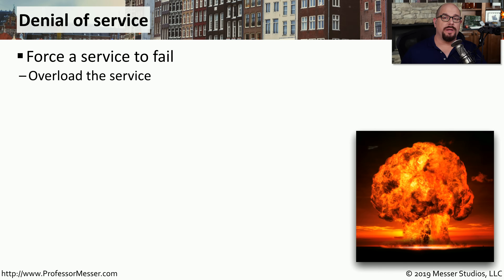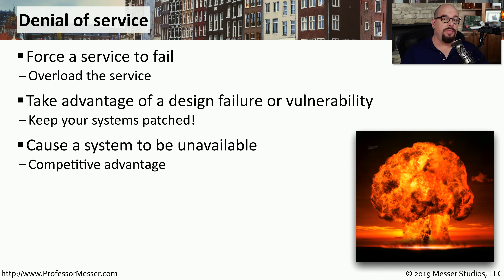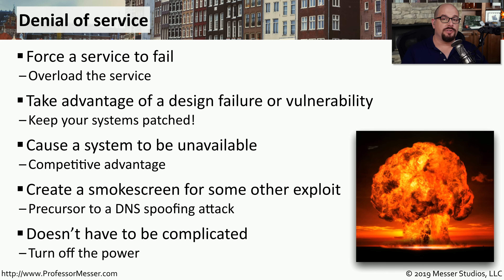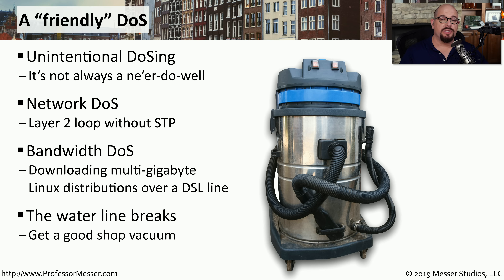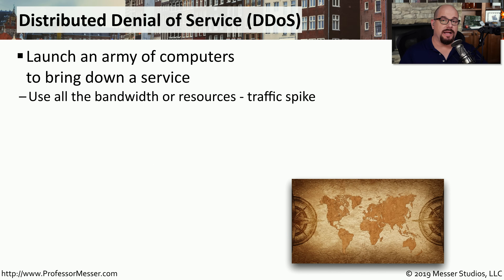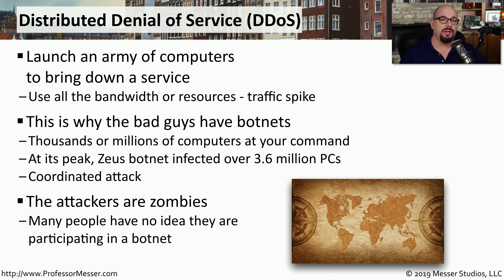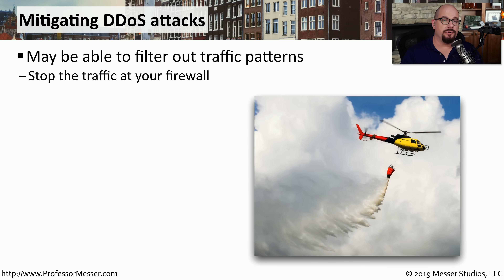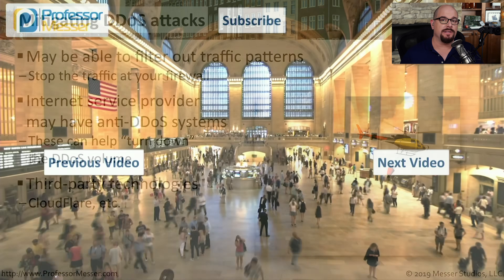Denial of Service - CompTIA A+ 220-1002 - 2.5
A properly placed denial of service attack can shut down a business. In this video, you’ll learn about the different DoS attacks and how they can be distributed using botnets.